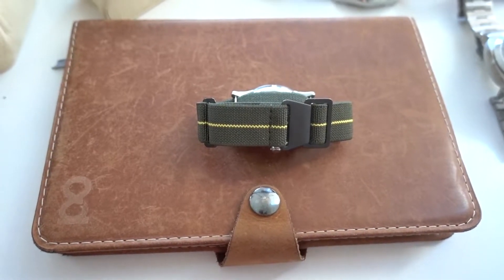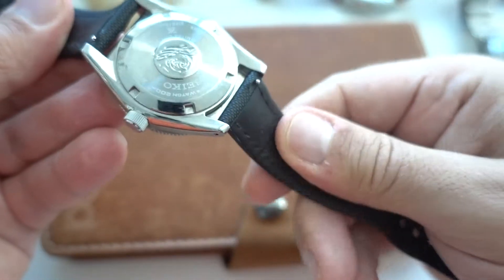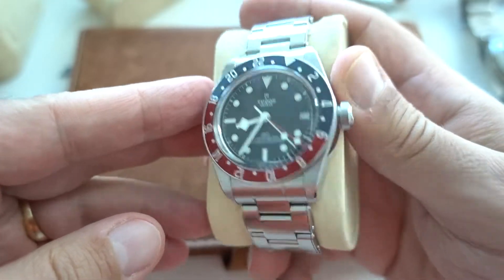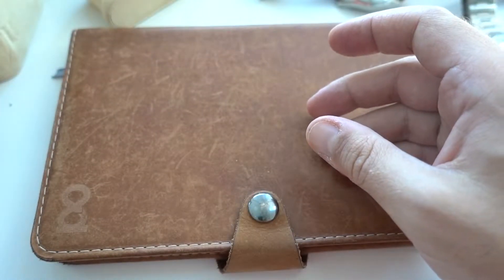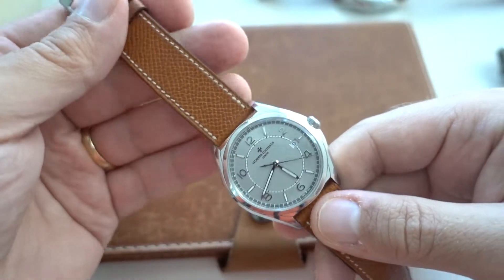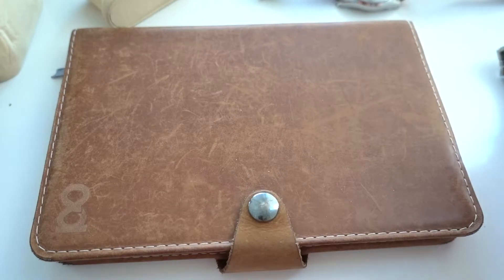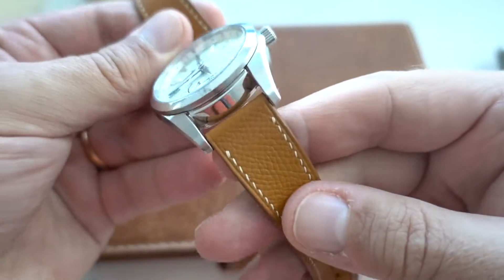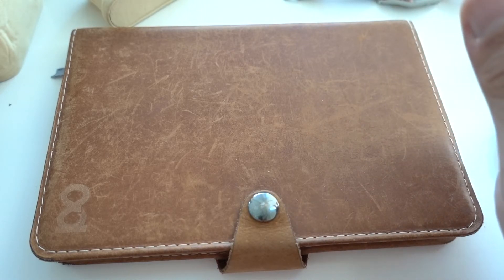State of the Collection Update June 2021 - Panerai, Tudor, Vacheron and a new Grand Seiko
Just running through the changes to my collection and strap changes.